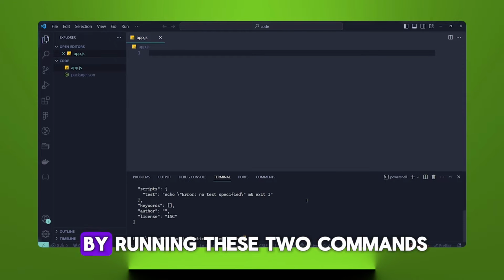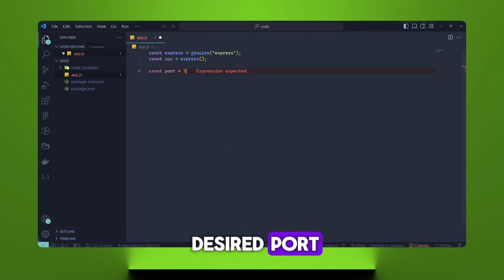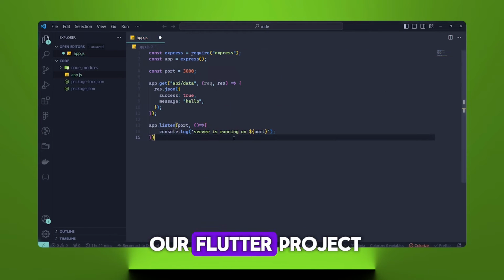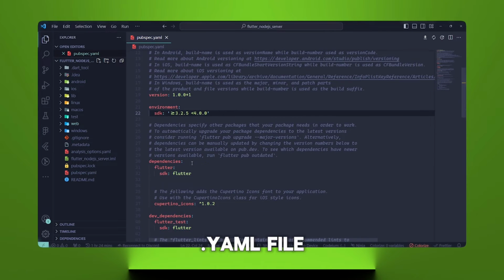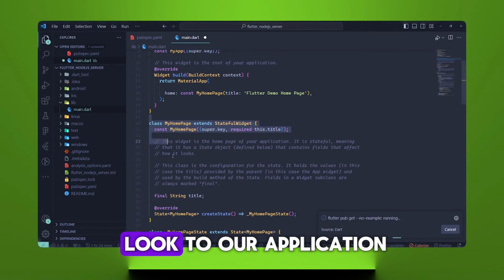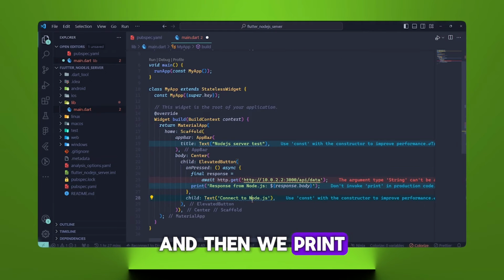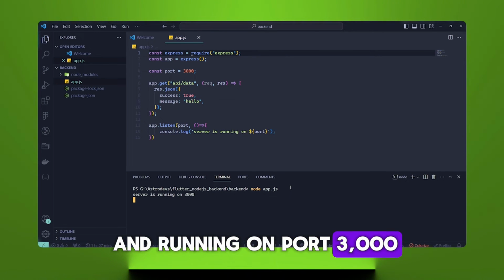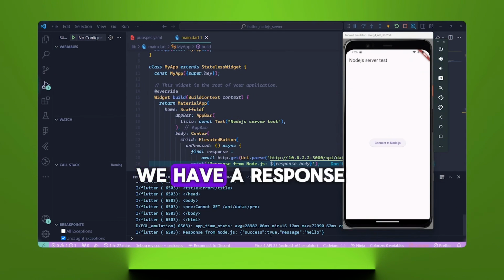🚀 Connect Flutter to Node.js in 5 Minutes! 🚀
‌Learn the fastest way to link your Flutter app to a Node.js server! This tutorial guides you through setting up a Node.js server and making seamless connections with Flutter in under 5 minutes. Perfect for beginners and seasoned devs alike. Ready, set, connect! 💻📱